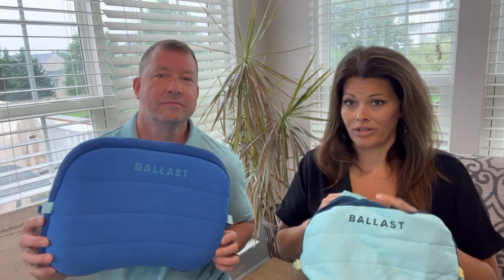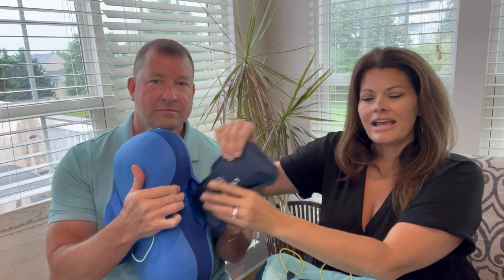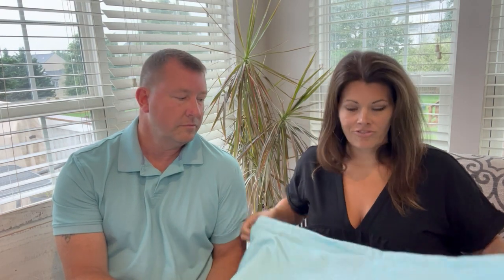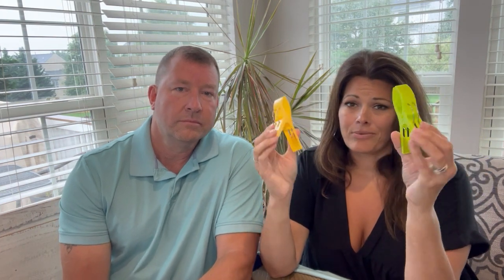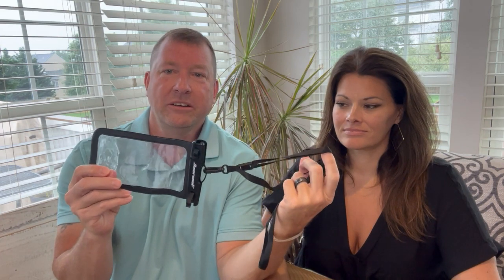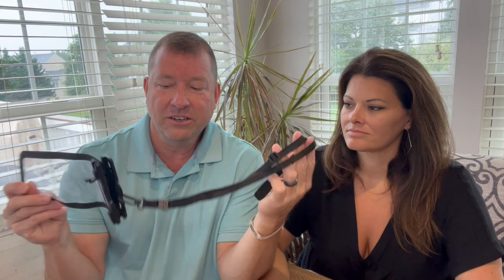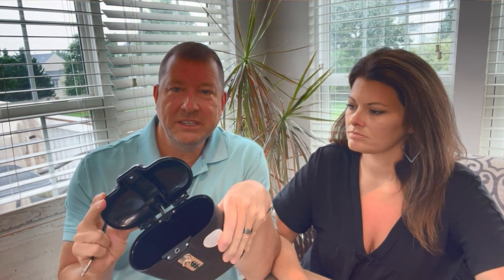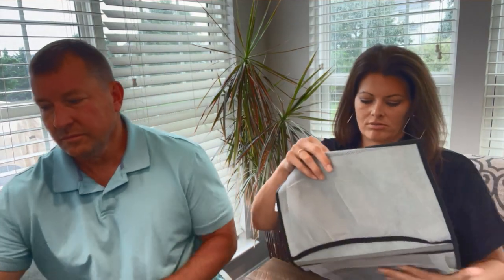Cruise Must Haves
Join us as we share some of our Must Haves with you for your next cruise.

Visit our Planning Blog to find ALL of our favorite travel items listed in this video:

Leather Portfolio
Luggage Tags
Cruise Lanyard
Door Decor
Phone Pouch
Chair Clips
Chair Bands
Water Shoes
Packing Cubes
Pool Pillow
Pool Pillow Cooling Inserts
Travel Safe
Closet Organizer
Door Organizer